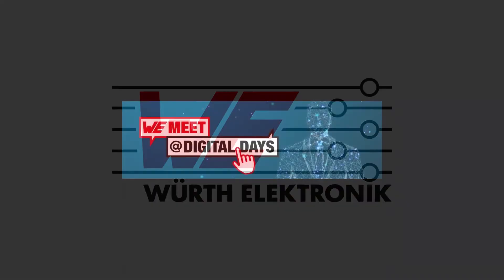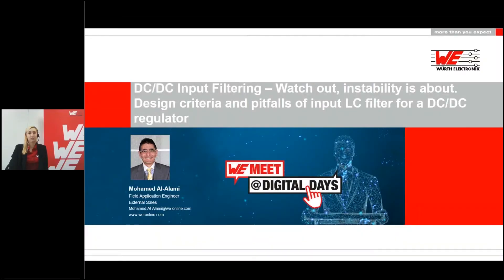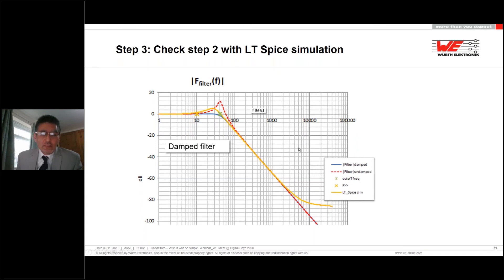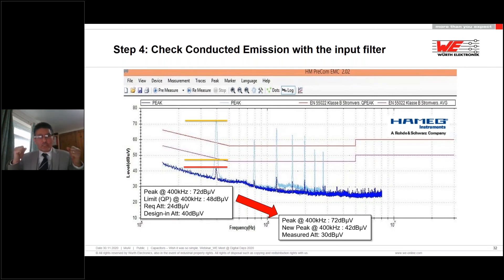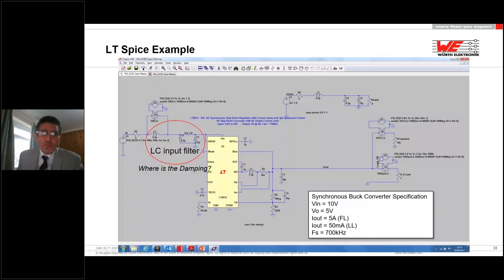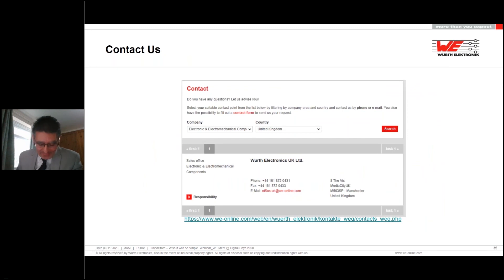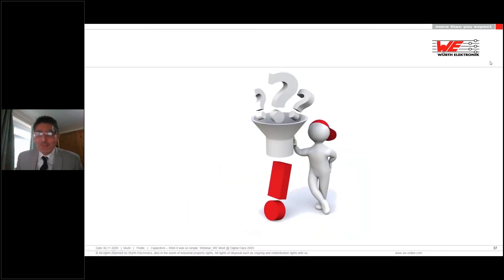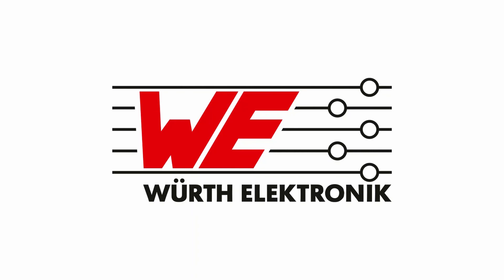WE meet @ Digital Days 2020: Design criteria and pitfalls of input LC filter for a DC/DC regulator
This presentation was part of our virtual conference (1-3 Dec): WE meet @ Digital Days 2020

Conducted emissions filtering introduced on the input of a DC/DC regulator are common for various applications. PoE, 48V, 24V, or 28V DC rail systems are some of those. On the face of it, this is a simple and effective LC filter solution to achieve compliance and to reduce differential mode noise at the switching frequency of the regulator and its harmonics to the required limit levels of the relevant standard. We will investigate the pitfalls of this simple solutions and how to select the L and C and what impact they have on the stability of the power supply control loop.